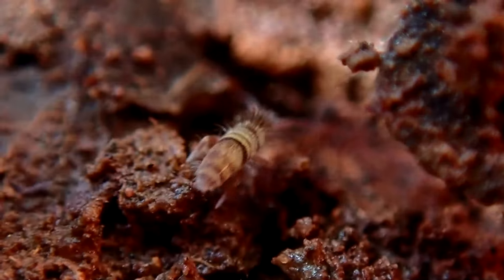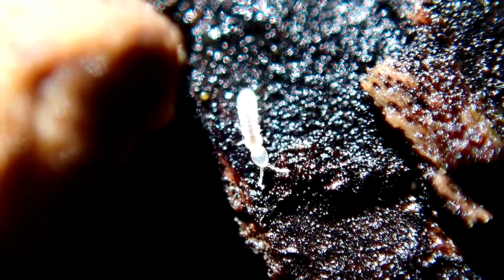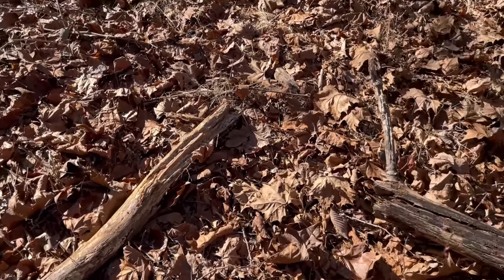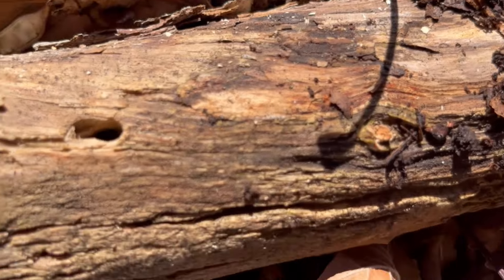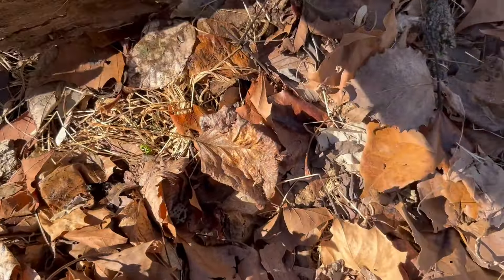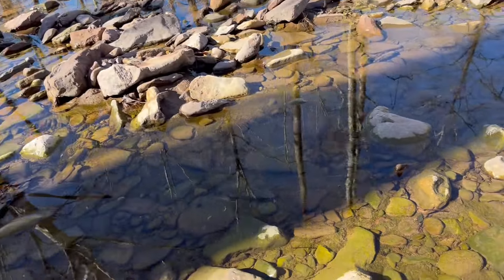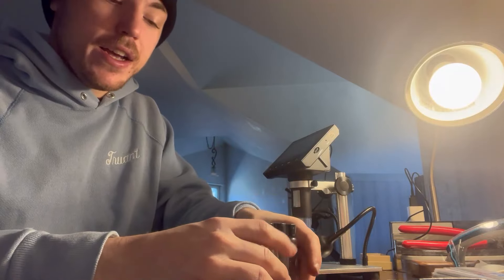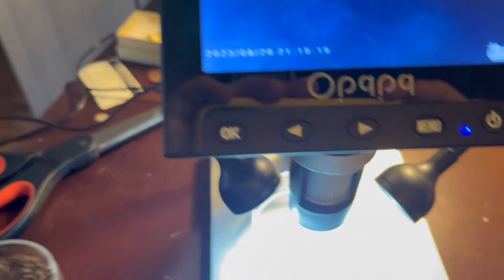REAL LIFE POKEMON - The Magical World of Springtails